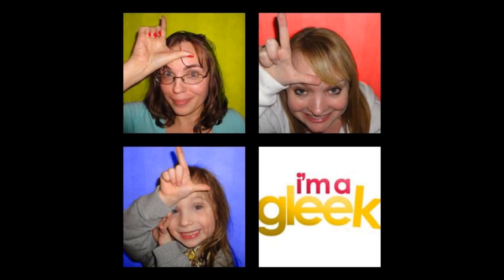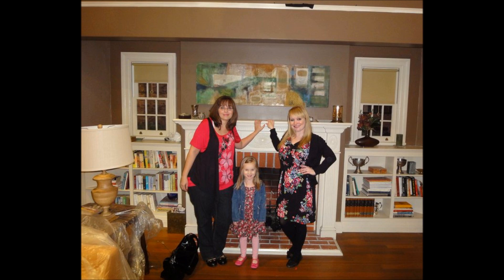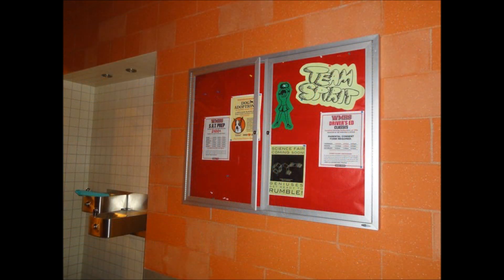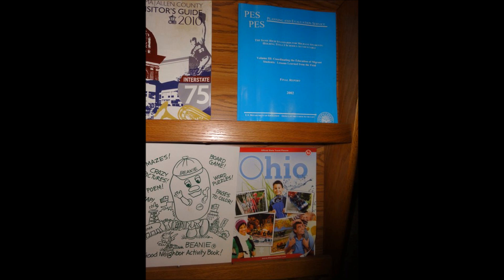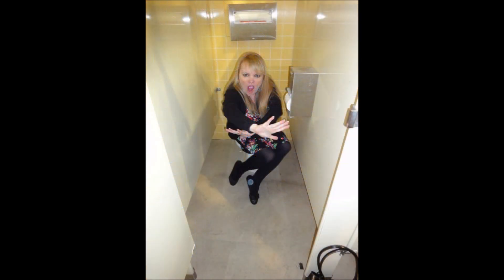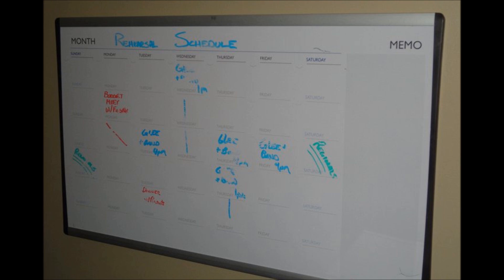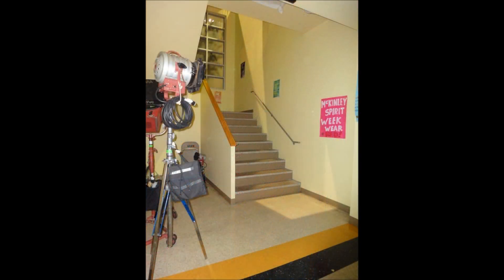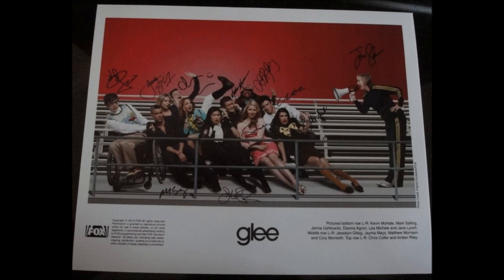Glee Backstage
We won a contest to see the set of Glee at Paramount Pictures in L.A.!  Here is the video that won us the contest: